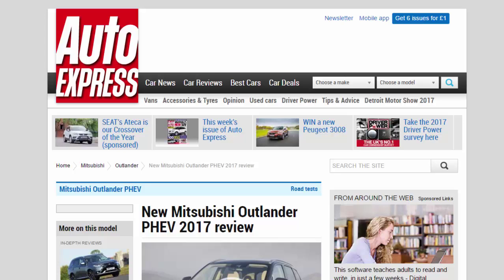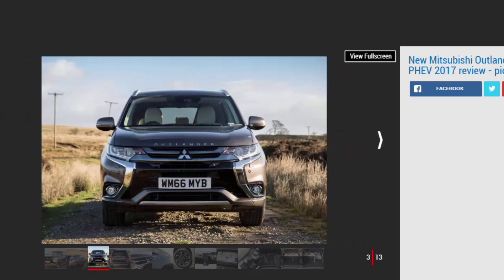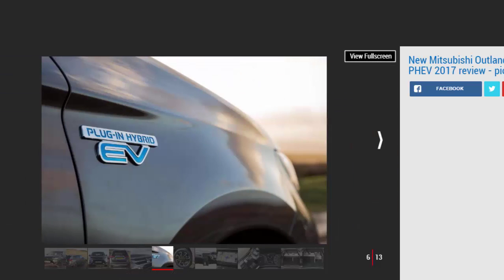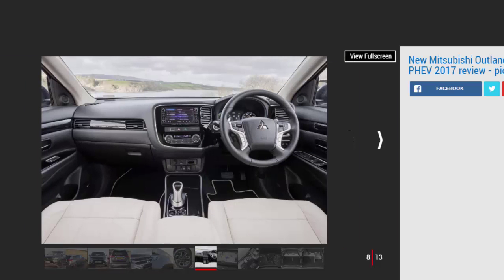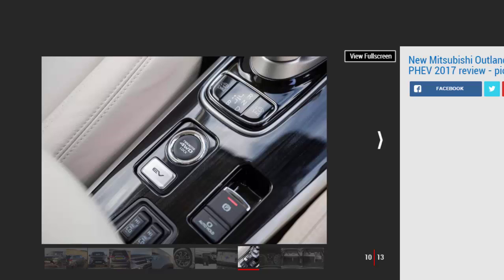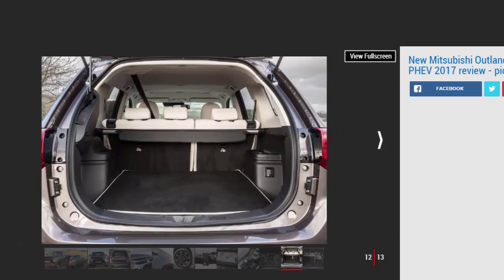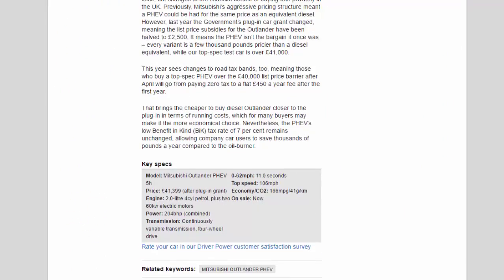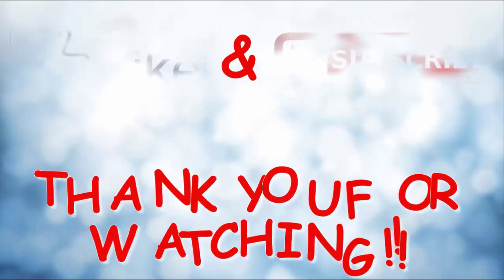Car Review - New Mitsubishi Outlander PHEV 2017 Review - Read Newspaper Tv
Read newspaper:
Car review - New Mitsubishi Outlander PHEV 2017 review
Source: autoexpress.co.uk